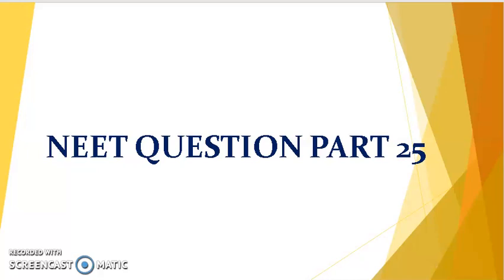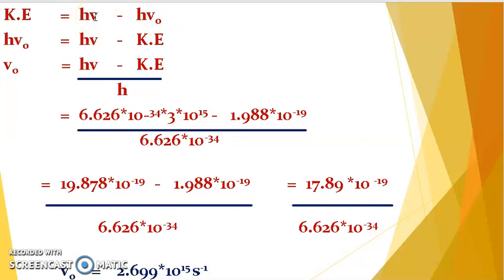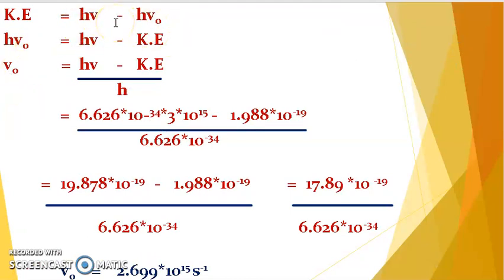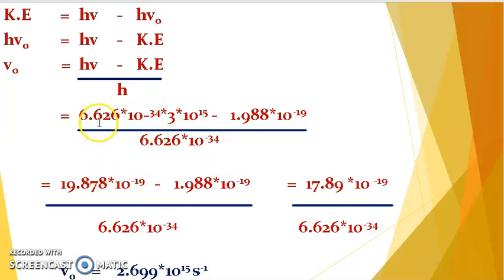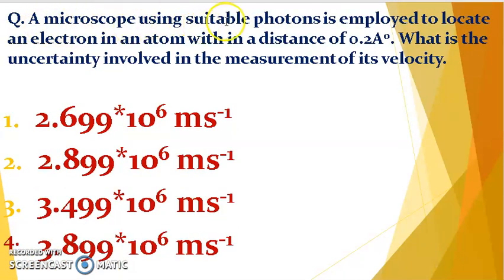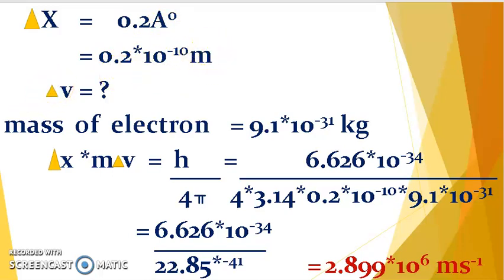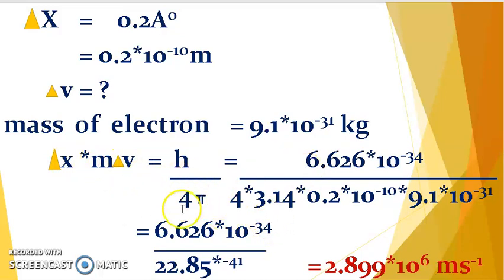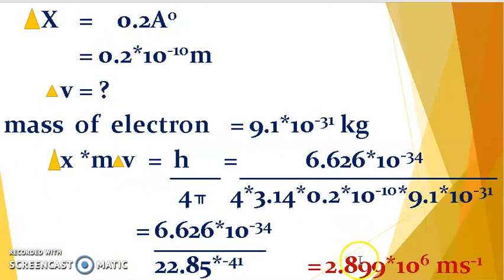NEET CHEMISTRY QUESTION PART 25/metalfrequency&uncertainty measurement of velocity-structure of atom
This video explains about,
1. Neet chemistry tips
2. Deep knowledge about the neet question and find out the answer
3. Clear understanding of neet chemistry
4. metal frequency
5.uncertainty measurement of velocity-structure of atom